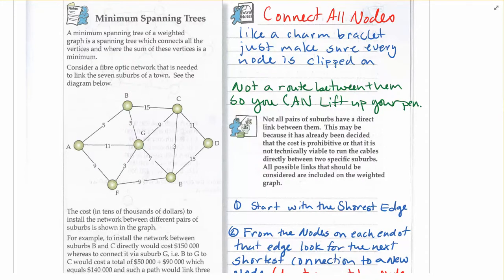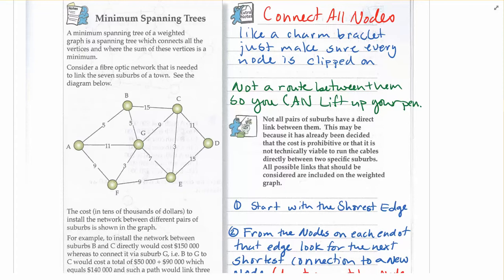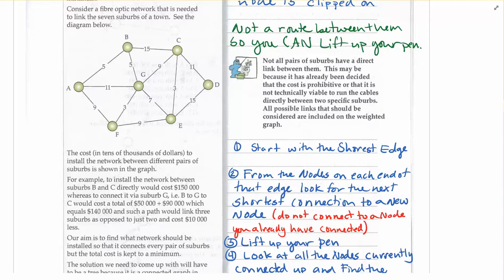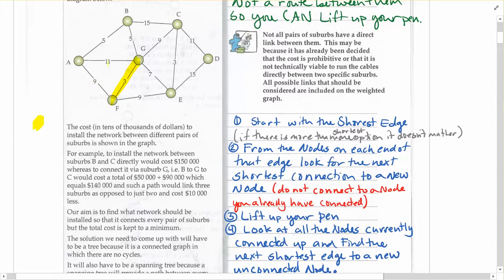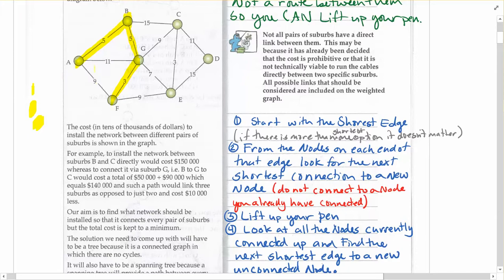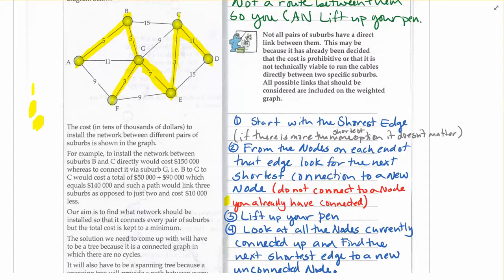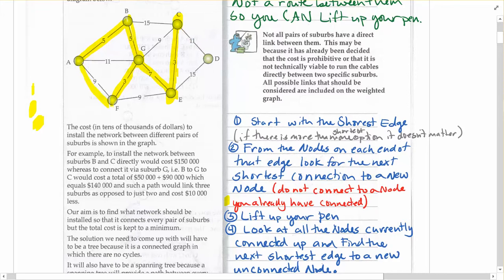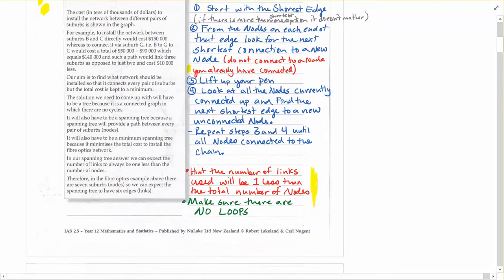yr 12 networks minimum spanning trees pg 35